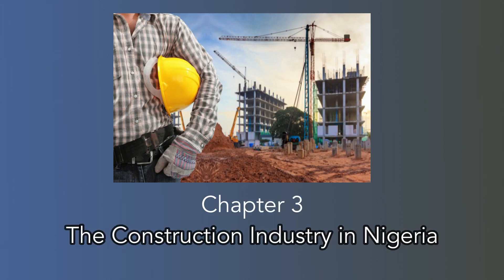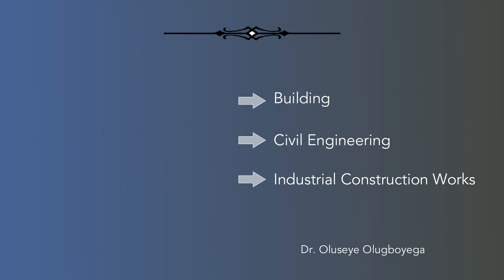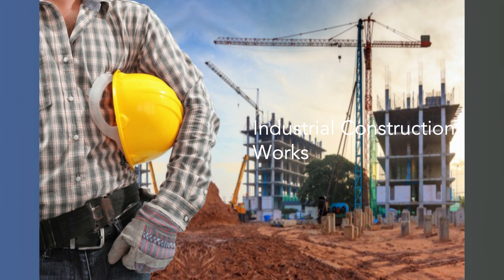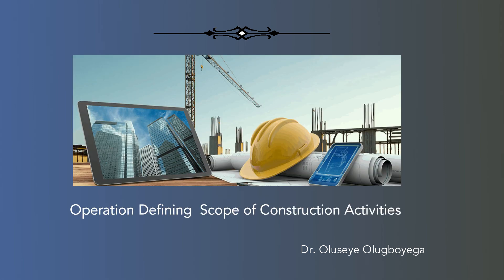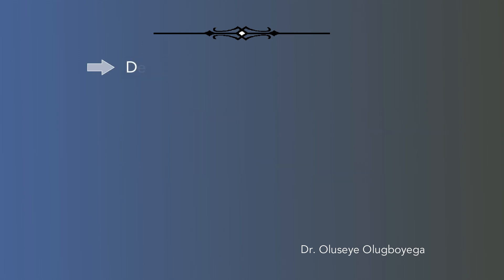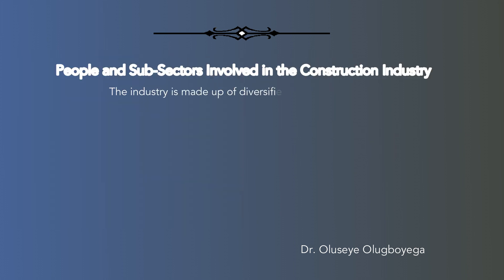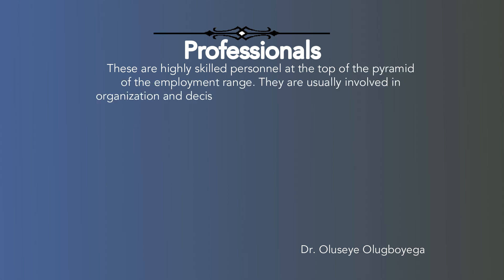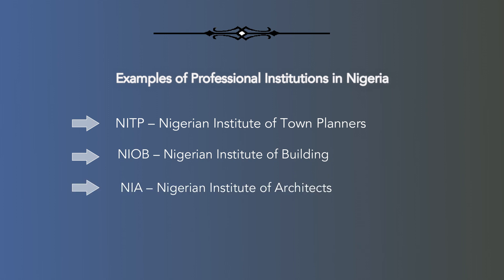Construction Industry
This video discusses the range of construction activities, operations defining scope of construction activities, people and sub-sectors involved in the construction industry, construction employees, and problems facing the Nigerian construction industry